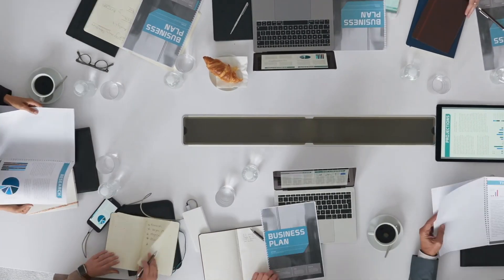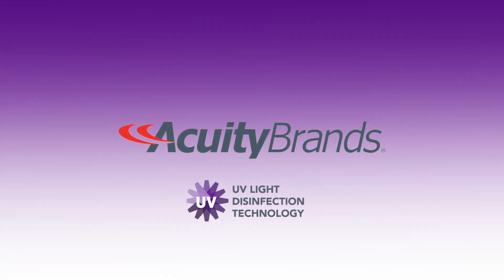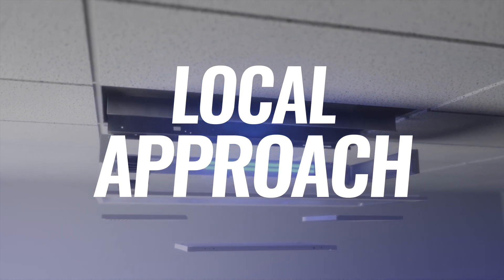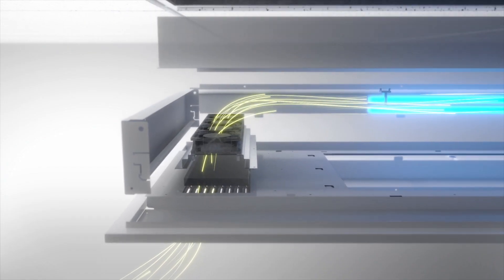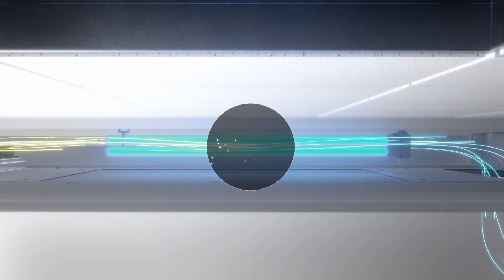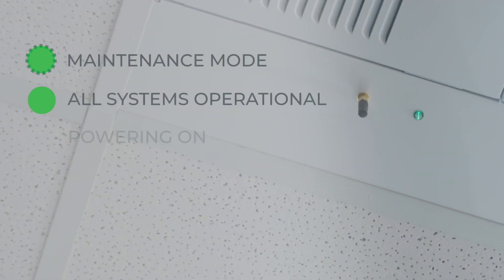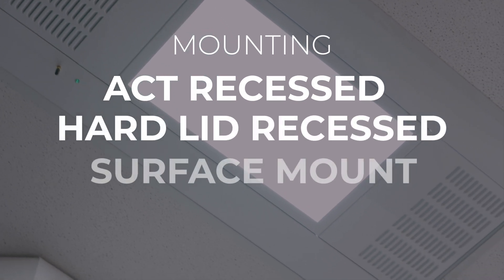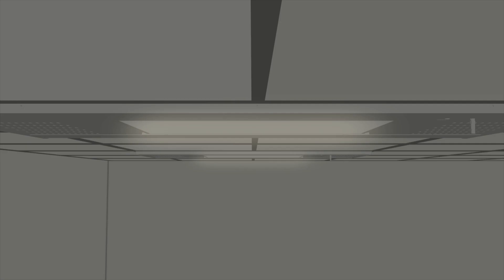Onboard Air Disinfection Technology from Acuity Brands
Onboard air disinfection technology is a continuous disinfection strategy utilizing a concealed 254nm UV chamber to treat the air.

All references to “disinfection” are referring generally to the reduction of pathogenic bioburden and are not intended to refer to any specific definition of the term as may be used for other purposes by the U.S. Food and Drug Administration or the U.S. Environmental Protection Agency. Reduction of the pathogenic bioburden is a function of fixture run time and the distance to the UV light source, airflow, room size, shadow areas and/or other factors, and the level of reduction will vary within a specific space. This fixture is not intended for use in the cure, mitigation or prevention of disease and is not certified or approved for use as a medical device by the FDA. It is the obligation of the end-user to consult with a qualified Professional Engineer and a Certified Industrial Hygienist, if applicable, to determine whether this fixture meets the applicable requirements for system performance, code compliance, safety (including safety and hazard alerting signs), suitability and effectiveness for use in a particular application design. In no event will Acuity Brands Lighting be responsible for any loss resulting from any use of this fixture in an application design.

for efficacy claims and claim substantiation regarding specific products and pathogens.